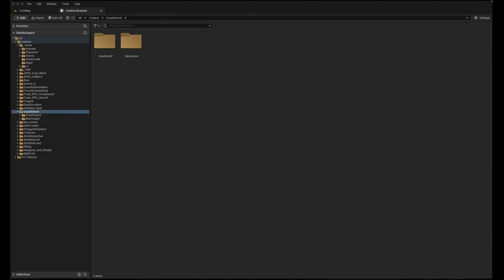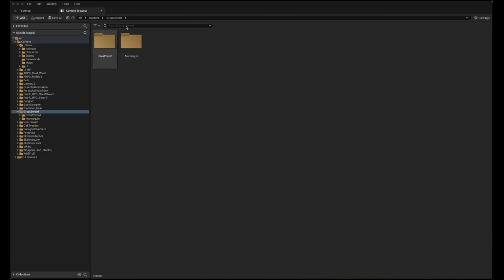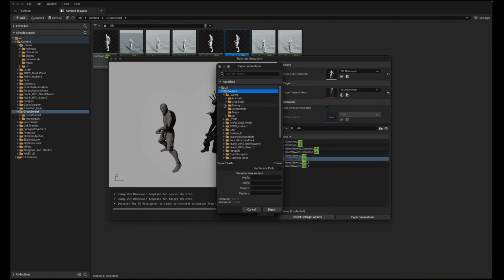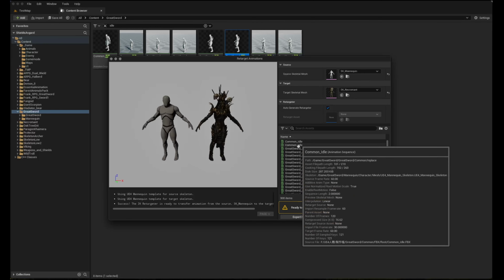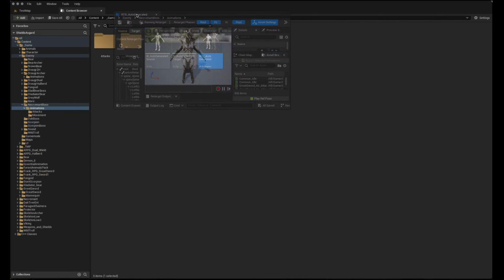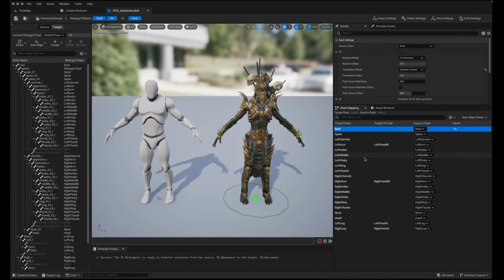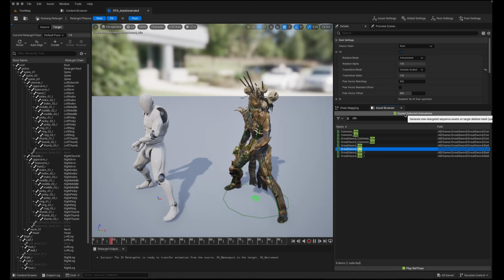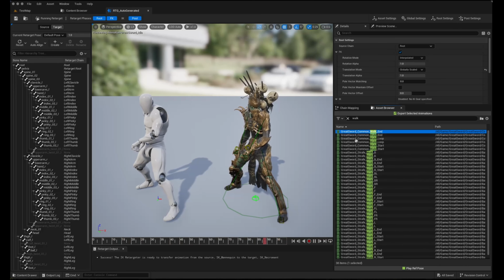Unreal Engine 5.4 Retarget Animations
Shields of Asgard on Steam

I go over how to retarget animations in Unreal Engine 5.4 version.